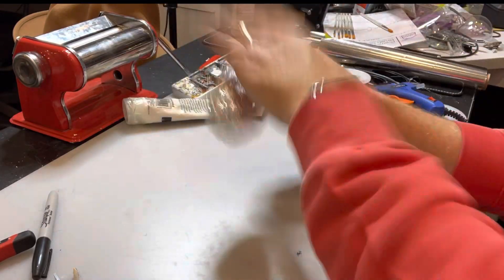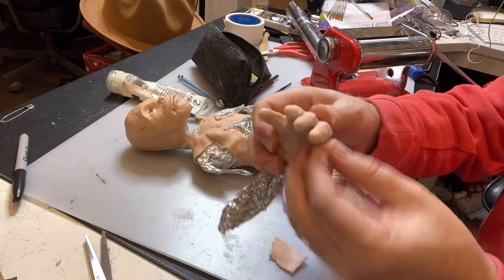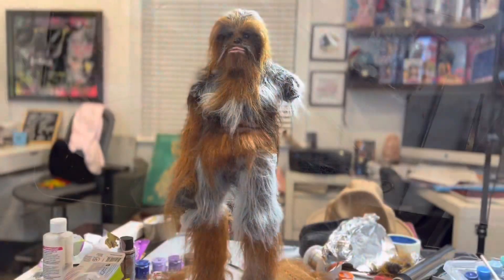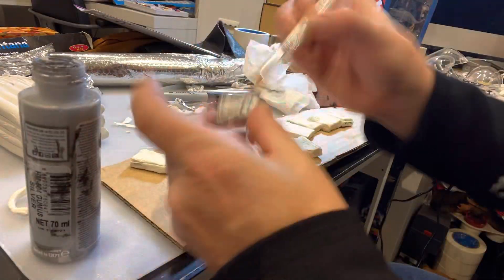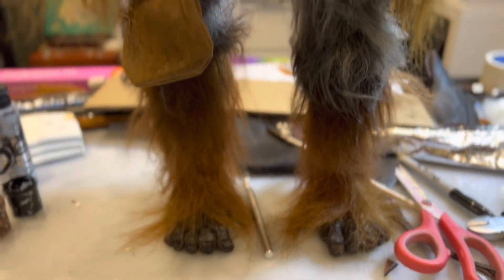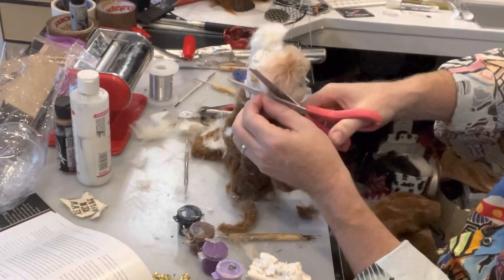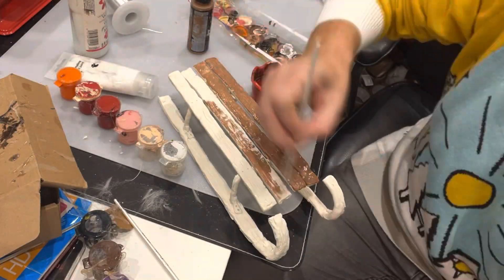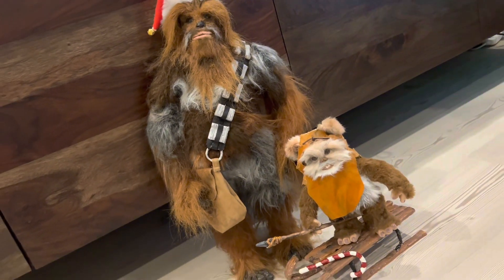Making a festive Chewbacca and Ewok! One for the starwars fans!